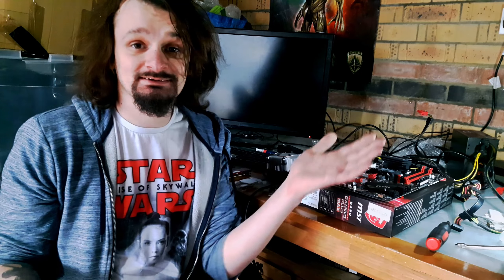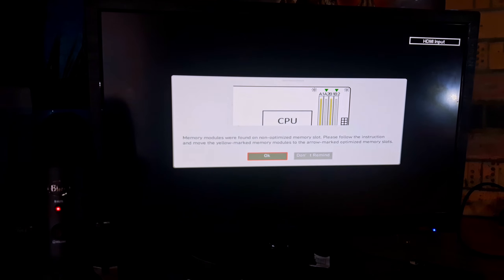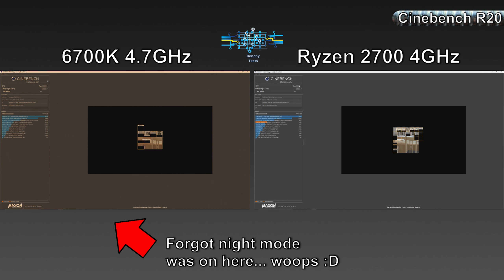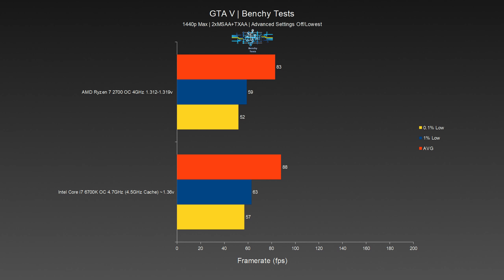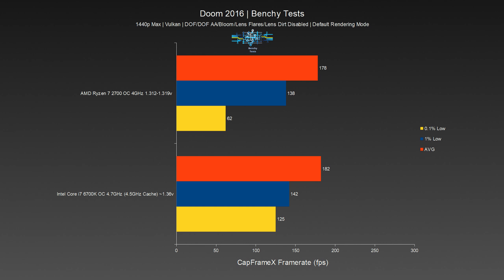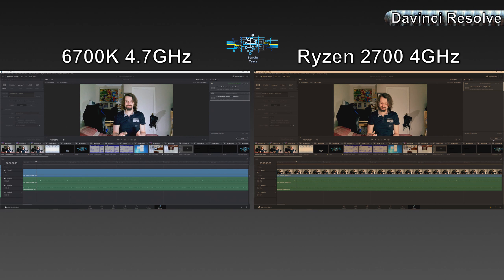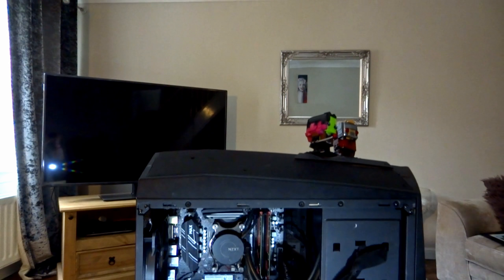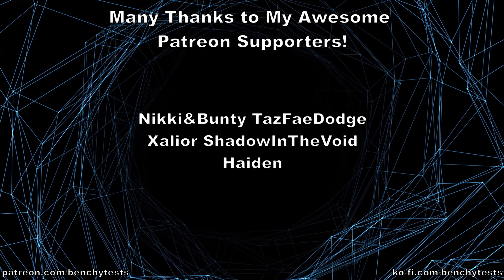Upgrading the Editing Rig/GPU Test Bench - Part 2 (Testing, Benchmarks)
We're upgrading the GPU test bench and editing rig. We test the parts before building and benchmark it vs the 6700K system to see if the upgrade was even worth it.

XTaKeRuX - Tracks by XTaKeRuX used are Rocking Forward and Beast but not Last.

These tracks, which were used within this video, have had portions cut off to fit within the time frame of the video clips within this video. Benchy Tests has/claims no ownership whatsoever of these tracks.

Nikki&Bunty, TazFaeDodge, Xalior, ShadowInTheVoid, Haiden

Checkout the latest video!: "MODERN GAMING CAN BE CHEAP - GTX 460 in 2020 - Cheap graphics cards for gaming | BenchyTests"